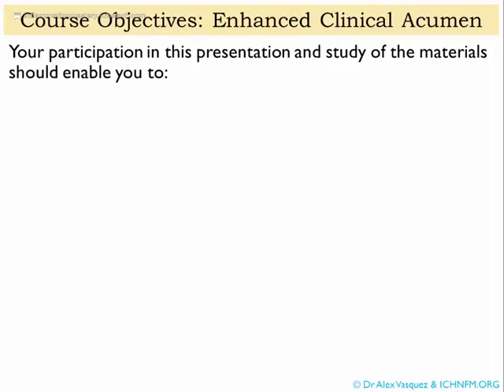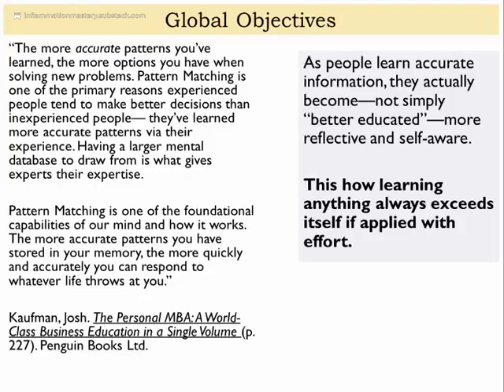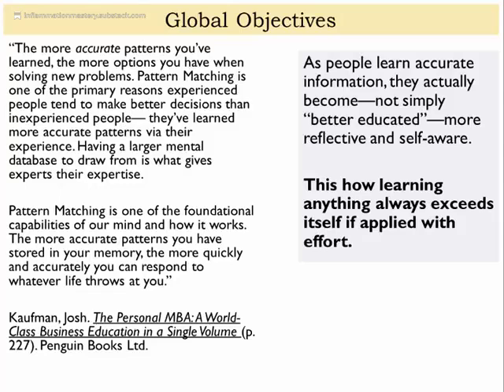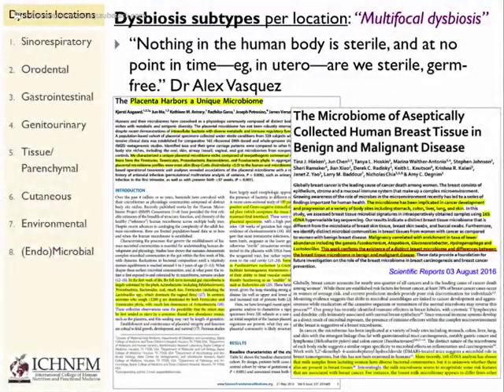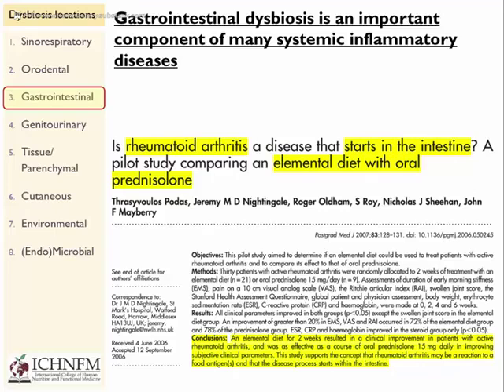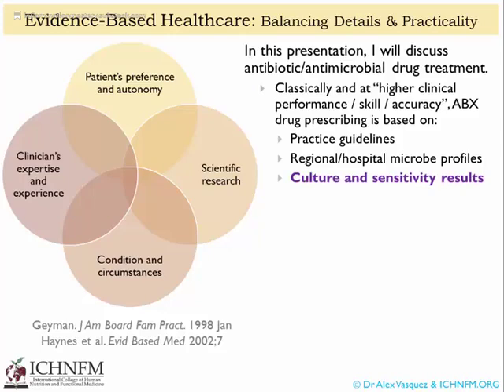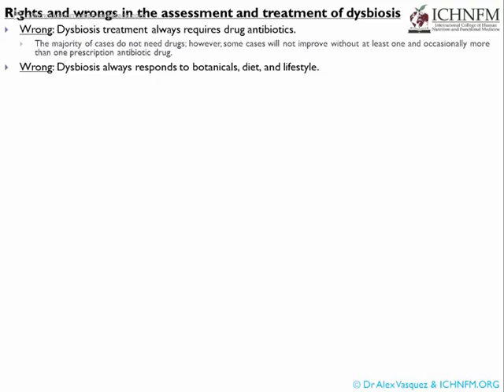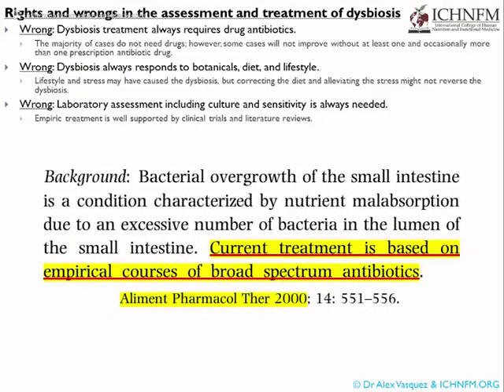MICROBIOME DYSBIOSIS (10.2) Gut Dysbiosis Prototypes and Solutions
All videos are being re-uploaded in Feb-May 2025 to provide direct and reliable access through the substack platform

This is a preview.